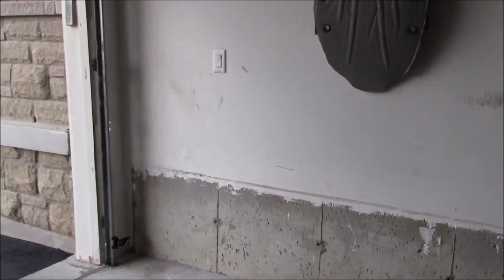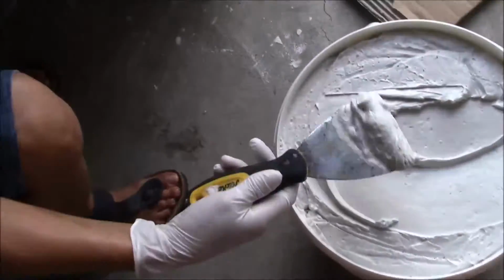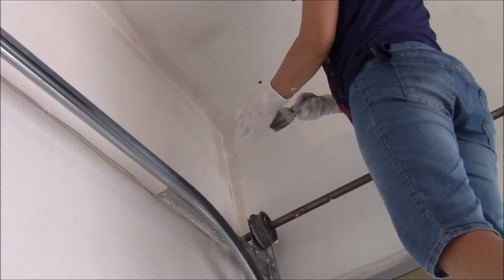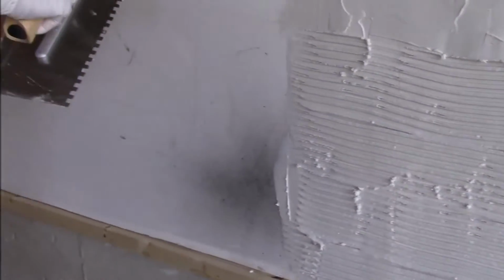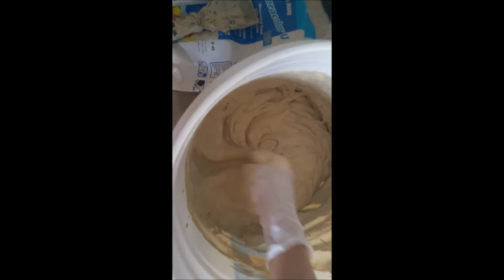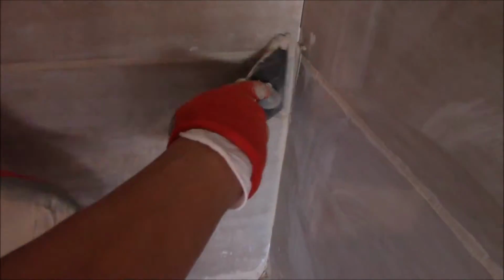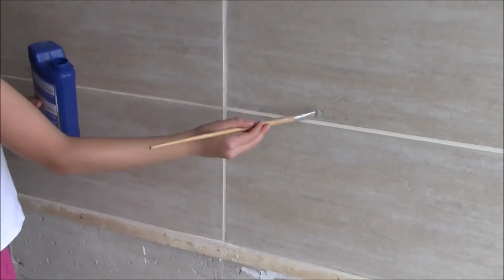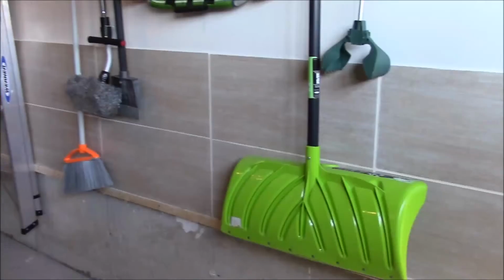How to improve your garage with putting tiles and paint!!!